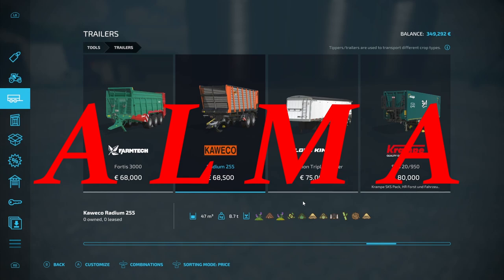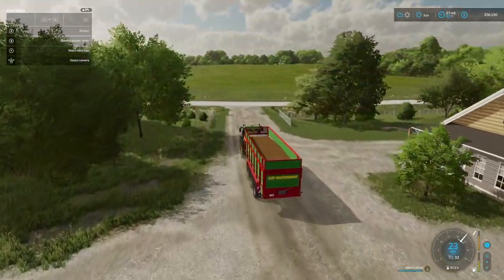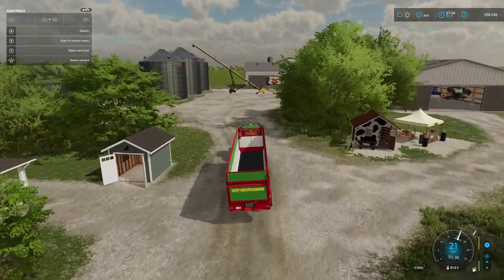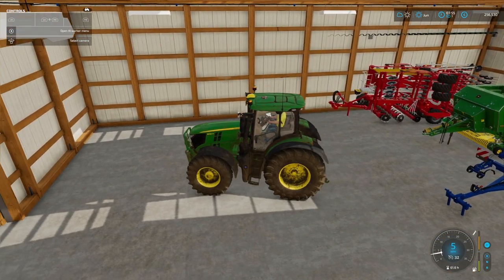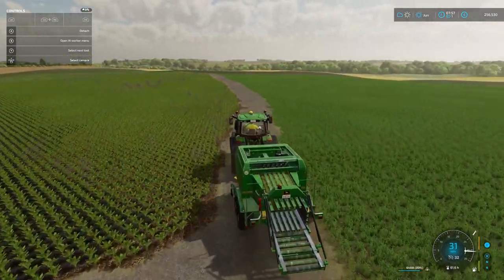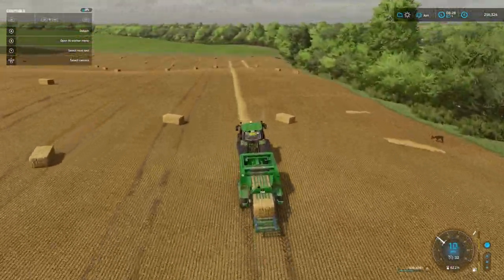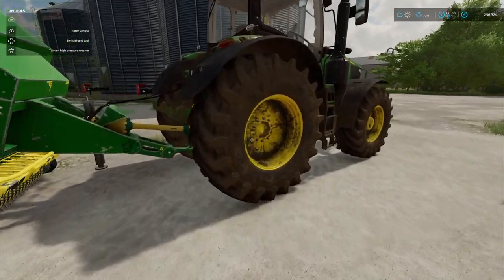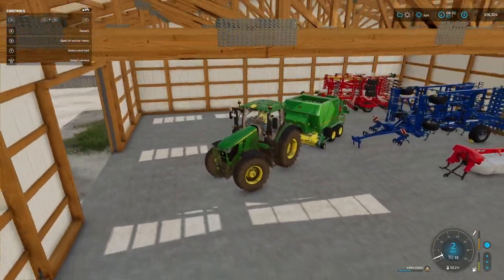FS22 ALMA MISSOURI - NEW TRAILER BOUGHT AND STRAW WORK - LETS PLAY - EP 42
Aseries on The Alma Missouri Map by  celobuki.

I will be playing this on New farmer mode.

Plain and Simple game play "vanilla"  if you like .

The only criteria is to use the new crops and production on the map. In particular Pizza production.

Hope you enjoy this relaxed easy game.